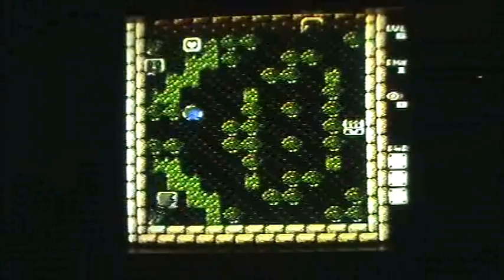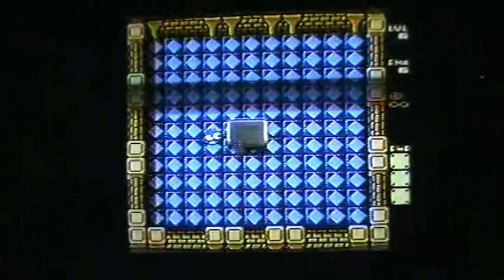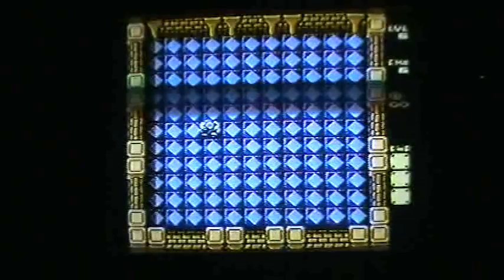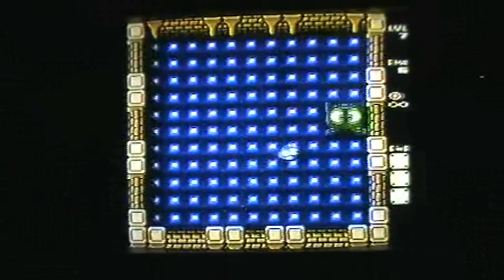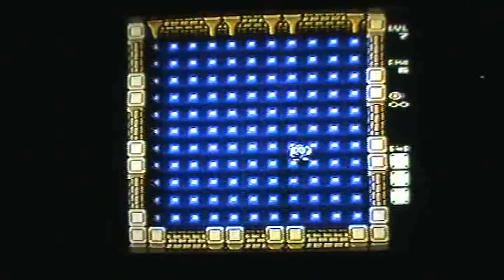Adventures of Lolo 3 (2/13)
This is my speed run through "The Adventures of Lolo 3" for NES.  It took me roughly 1 hr 20 min to play through all 100 rooms of this TOUGH puzzle game.

The run is a bit long, but I hope you enjoy it, as this is one of my best!